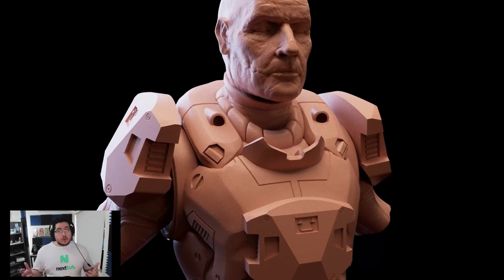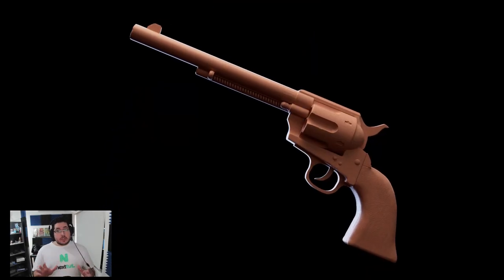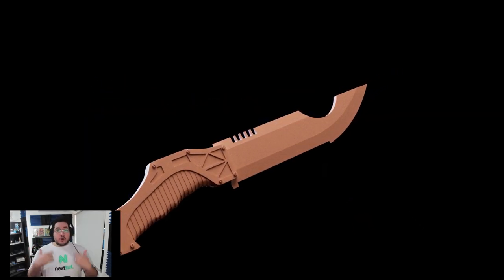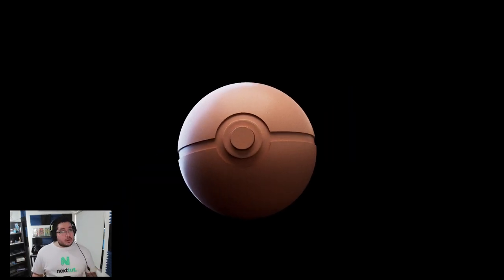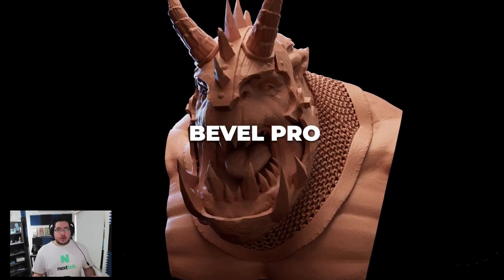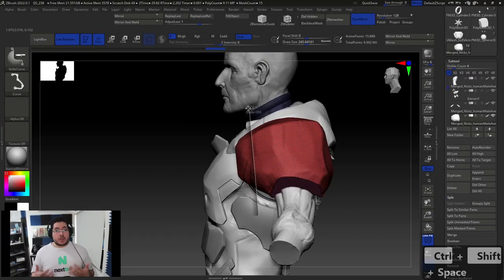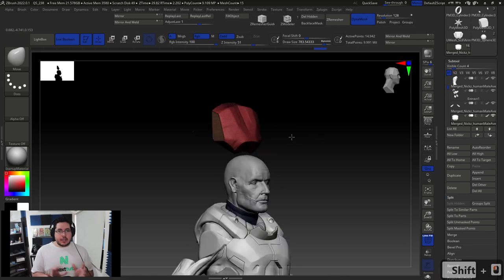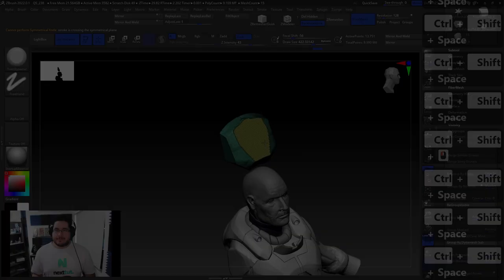Zbrush 2022 Hard Surface Sculpting for Beginners | Premium Course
Course discounted link expires on December 19th, So take it before it expires.
WHY SHOULD YOU LEARN FROM ME:
My Name is Abraham Leal, I have 10 years of experience in the 3D Industry and I will be your instructor throughout this course. I specialize in modelling, texturing and lookdev for the videogame industry.

Do you want to learn the tools and secrets to create hard surface models inside of Zbrush? Would you like to model guns, props and armor? If that is the case then I welcome you to Nextuts Zbrush Hard Surface Tecniques for Beginners.

BENEFITS :
By the end of this course, you'll be able to model and sculpt all sorts of hard surface props.You will be understand the inner working of all the hard surface tools inside of Zbrush

WHAT WILL I LEARN:
Modelling with Zmodeler
LiveBooleans Workflow
Polygroups and its uses
Mesh Generation Tecniques
Bevel Pro and Knife Brushes
Retopology and Decimation

COURSE PROJECTS:
We will first learn about the most common tecniques and we will then go over 5 different projects for you to follow along. This projects are designed to teach you the tools and workflow necessary to create amazing art. We will model simple objects like a pokeball, and then move on to more complicated assets such as a revolver, a knife, fantasy armor and Sci Fi Armor.

IS THIS COURSE RIGHT FOR ME:
This course is aimed towards beginner levels students who have a basic understanding of the zbrush interface and want to learn workflows and techniques for hard surface sculpting.
If you are interested in a fast and flexible modelling and sculpting workflows that doesn't require external software this course is for you.

WHO IS NOT THE IDEAL STUDENT:
This course is not designed for absolute Zbrush beginners.

WHAT SHOULD I KNOW OR HAVE FOR THE COURSE:
I expect you to have some sort of basic Zbrush experience.
You should have Zbrush 2022 installed on your computer.

JOIN ME NOW:
Join me and learn how to create Hard Surface Models in no time!